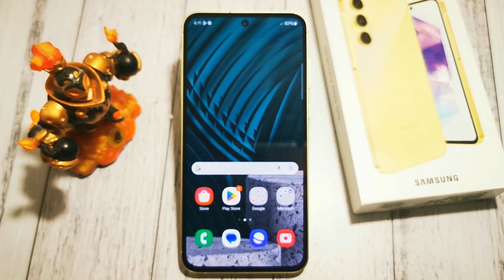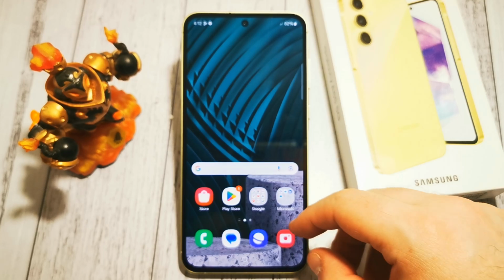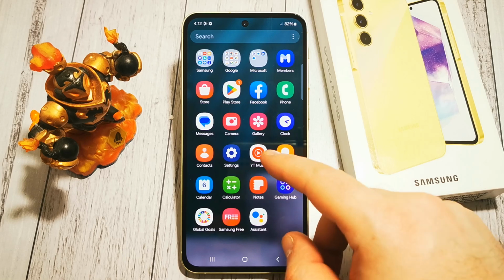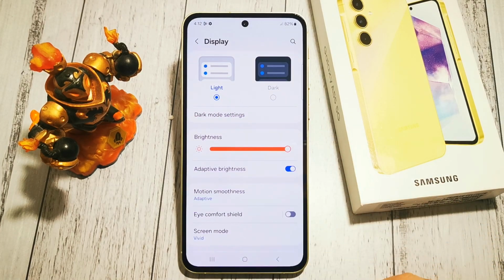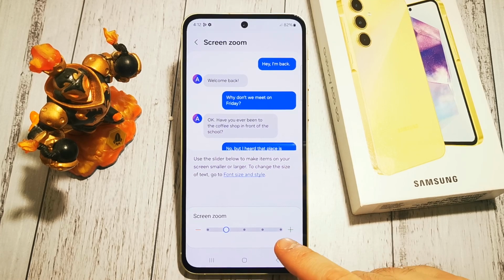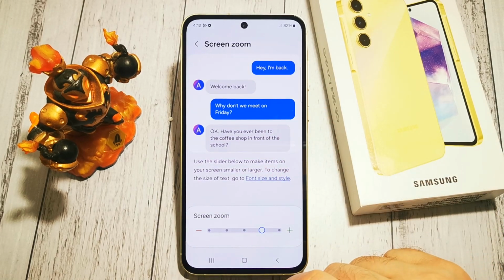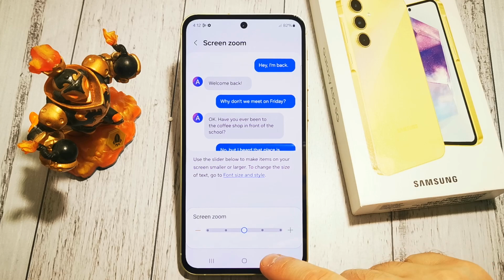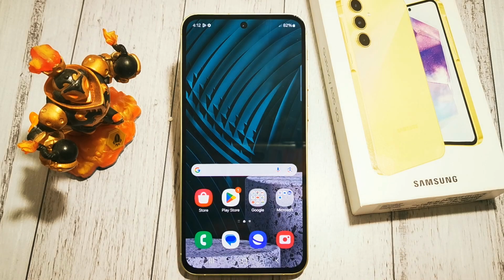SAMSUNG GALAXY A55: How to change screen zoom | Quick Guide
Title: 🔔 How to change screen zoom in Samsung Galaxy A55 🔔

Steps to change screen zoom in Samsung Galaxy A55:

Tap Screen zoom
Change zoom using slider